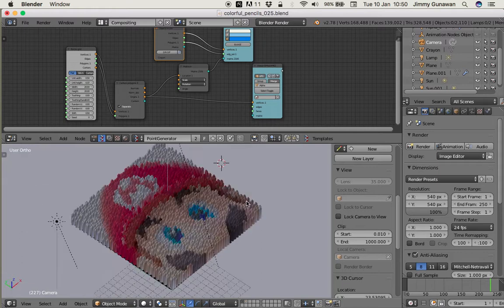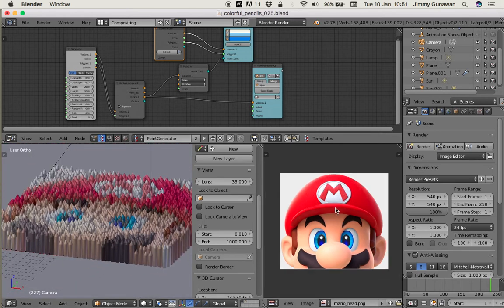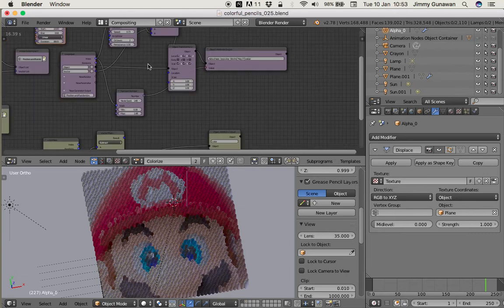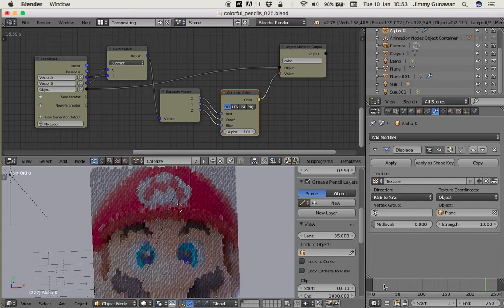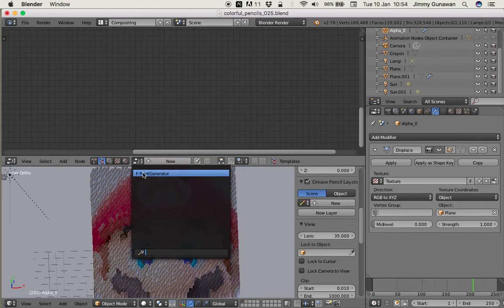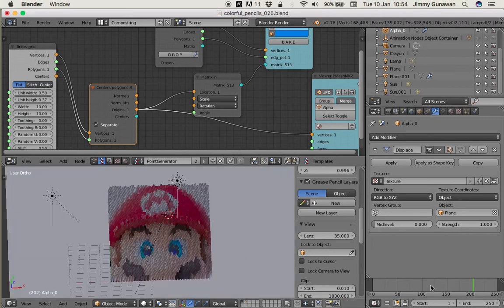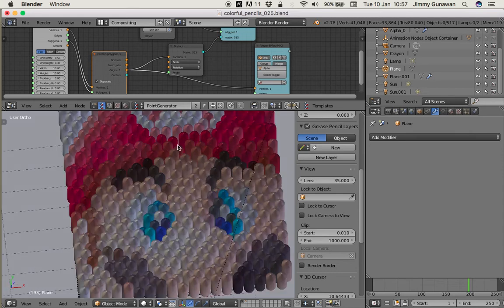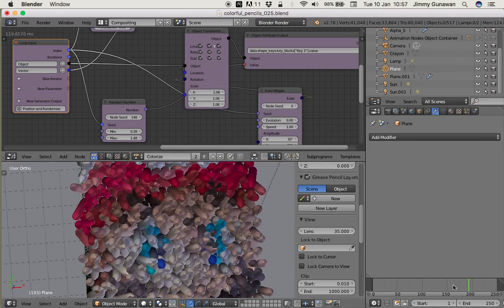BLENDERSUSHI / ANSV Procedural Crayons Art - Super Mario Run (LIVENODING239)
This is a quick breakdown of my Procedural Artwork based on Super Mario Run image.

I have used this technique a few times in the past, but decided to explain the whole thing in under 10 minutes.

The step by step is like this:
1. Get an image or photo, watch the image dimension.
2. Generate an interesting point arrangement using Sverchok.
3. Do sampling of image pixels per point position. You can any method, but my trick is using Blender super fast Displacement Modifier, RBG to XYZ and back to RGB.
4. Pipe in all the data into Animation Nodes to colorize Object Color, to do variations if you have to.
5. Render it out.

That is all, very simple not tedious, logical procedure.